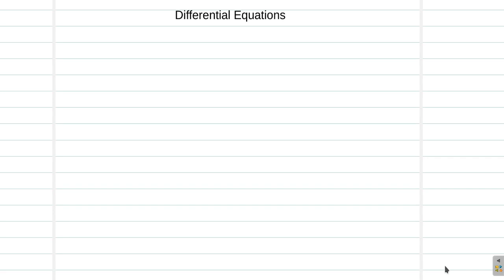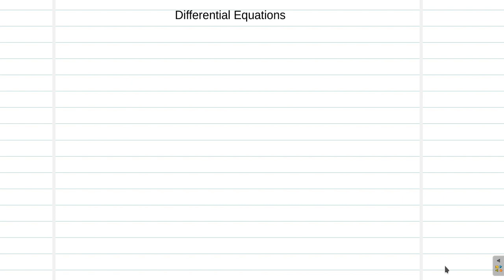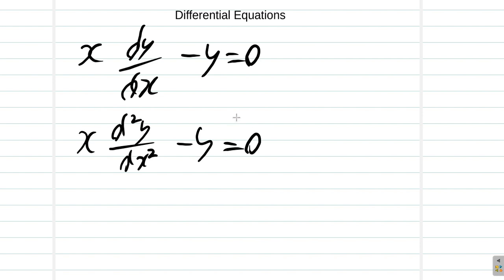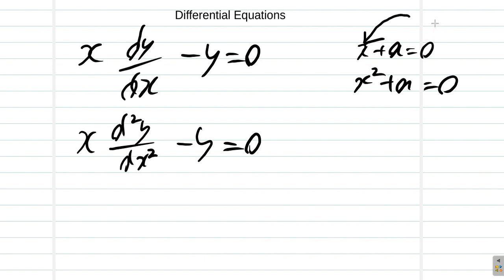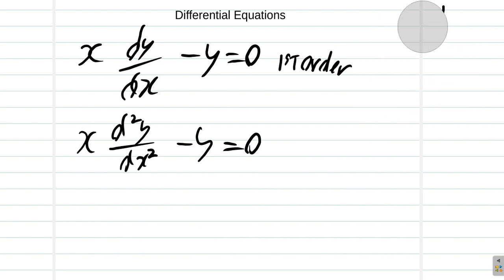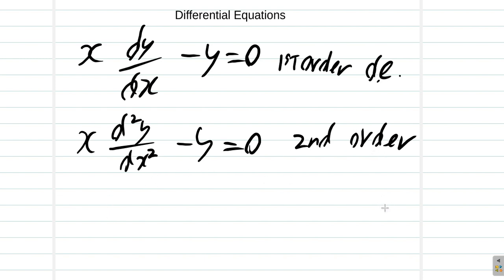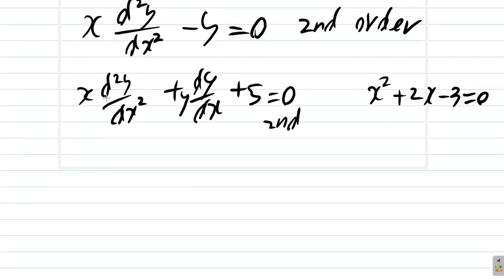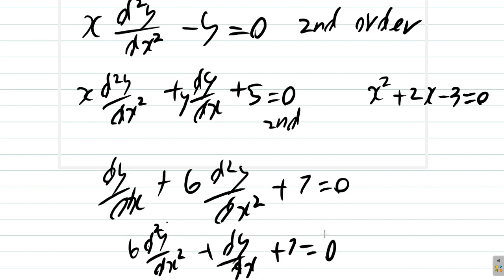First Order Differential Equations Introduction Part 1